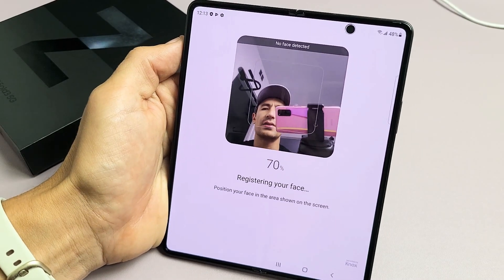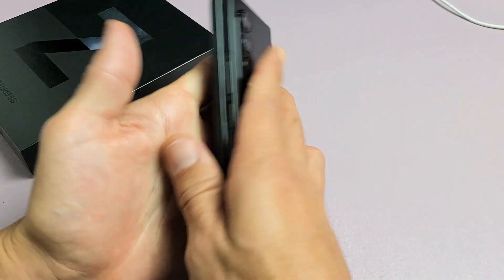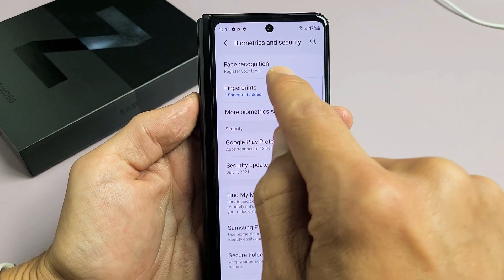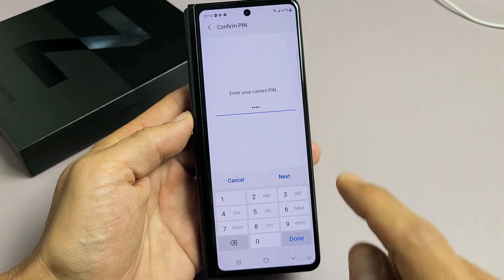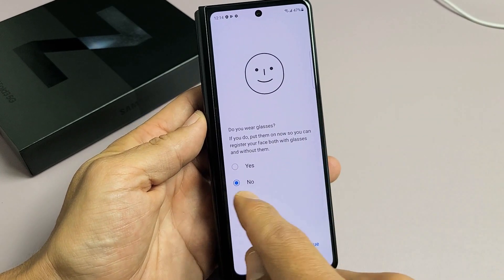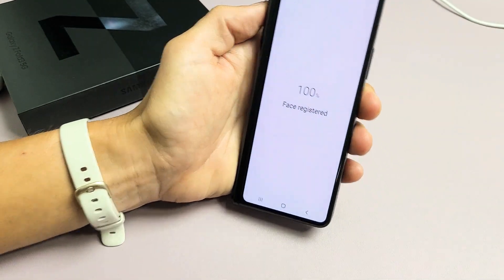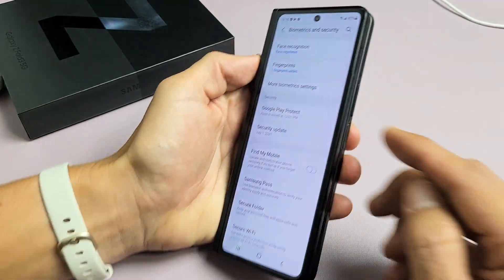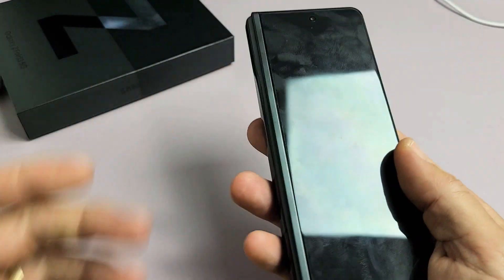Galaxy Z Fold 3: How to Setup Face ID Password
I show how to setup a face ID password (face recognition password) on the Samsung Galaxy Z Fold 3 smartphone. Hope this helps.

AU: ???